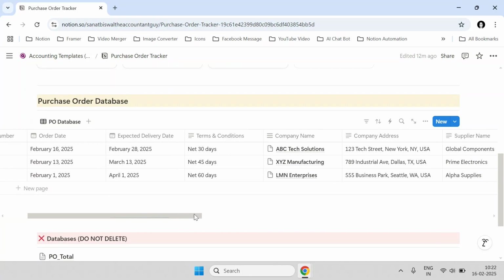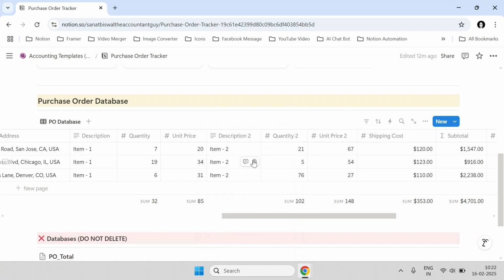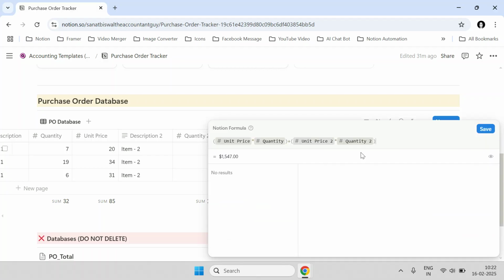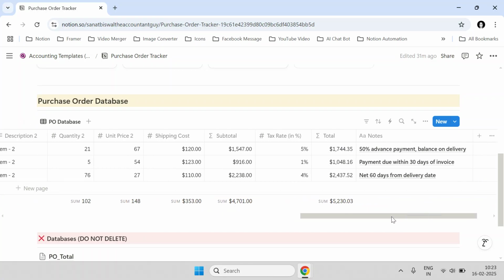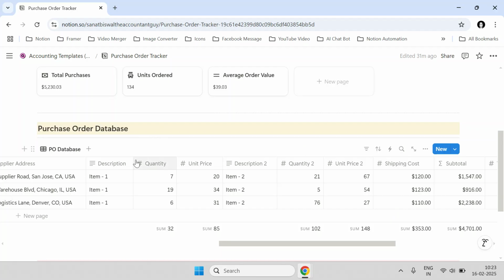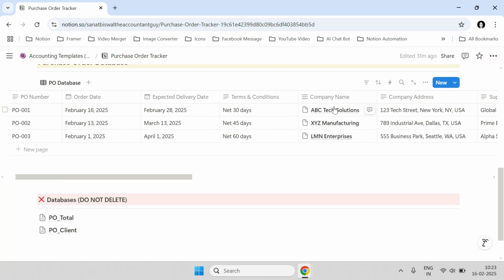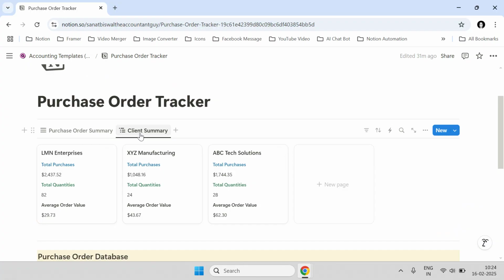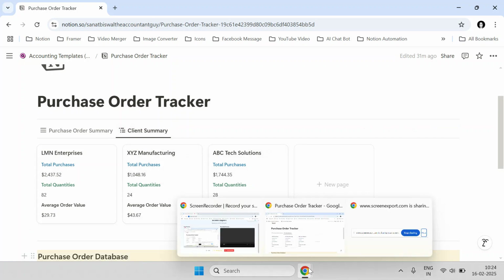Purchase Order Tracker | How to track your purchase order expenses in @Notion with ease